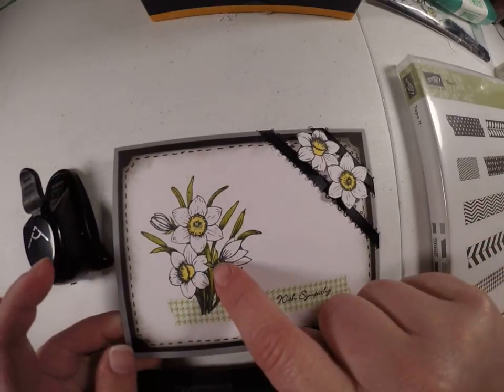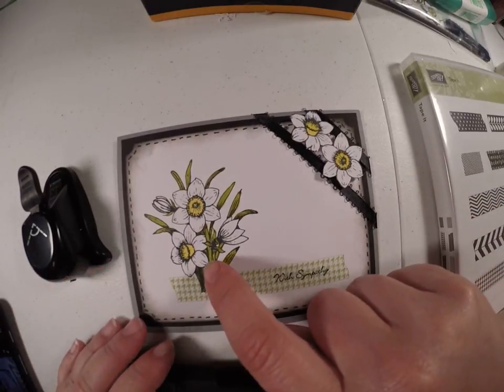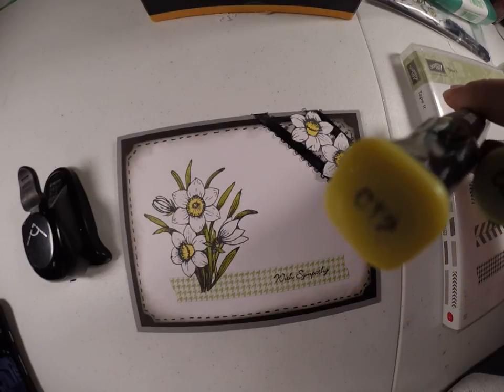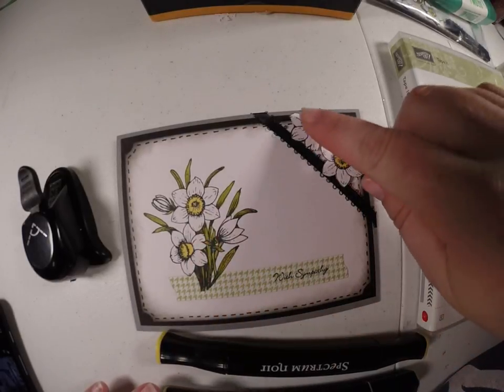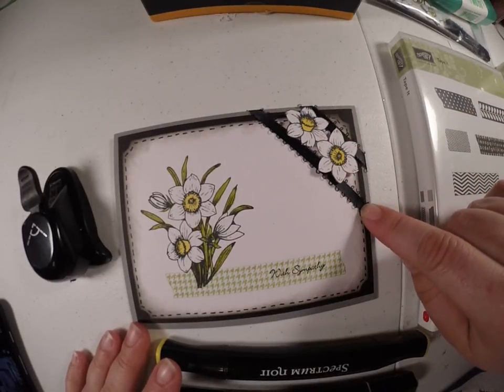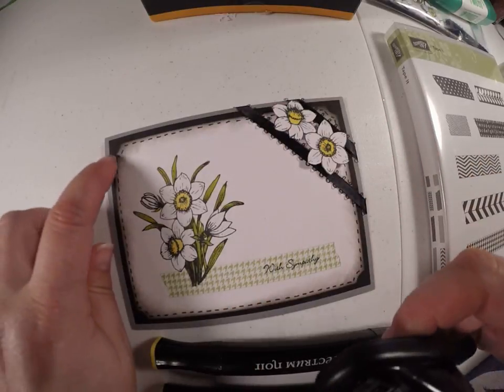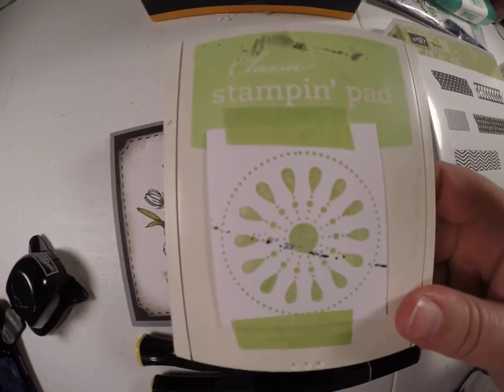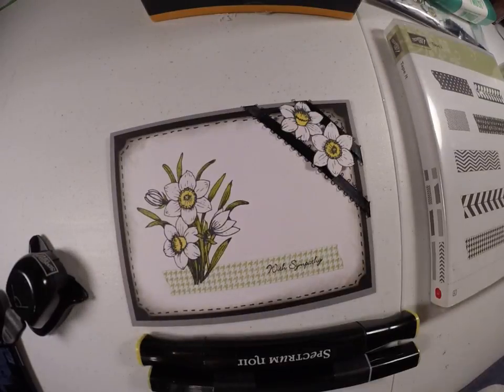Stampin up tape it flower sympathy card 2016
Thanks for joining me today please visit my ebay if you would like to purchase a kit to make this card while supplies last or I have many more card kits listed.